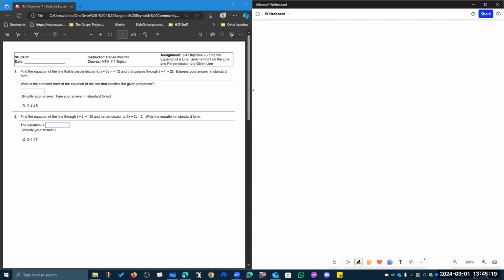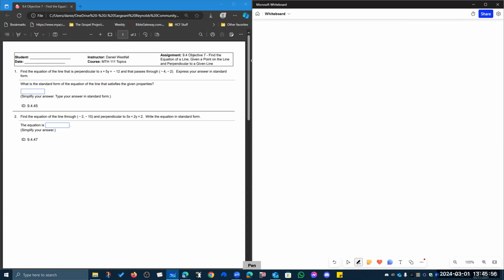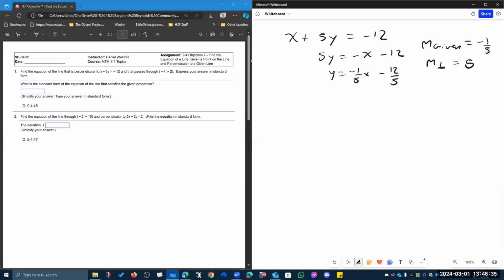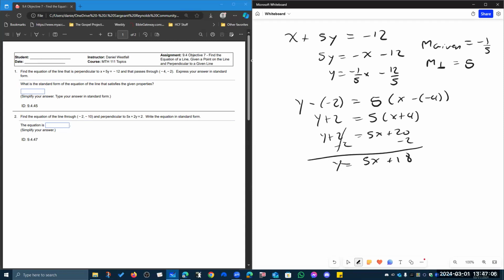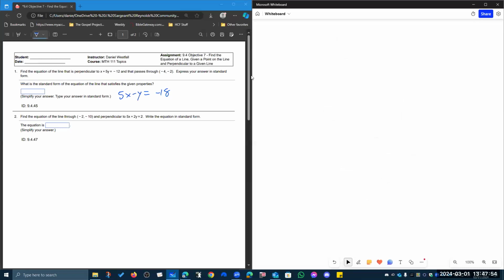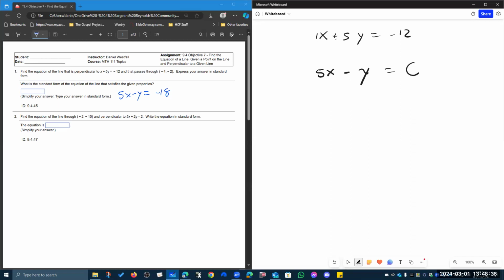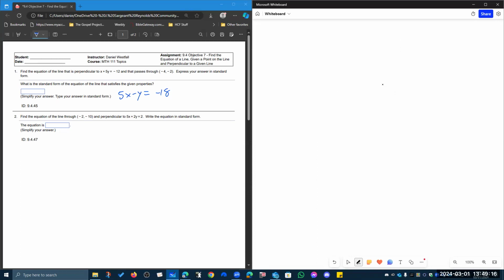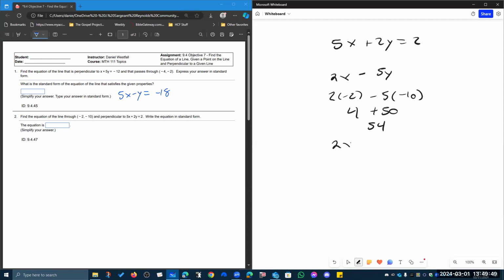MTH 111 9.4 Objective 7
Find the Equation of a Line, Given a Point on the Line and Perpendicular to a Given Line